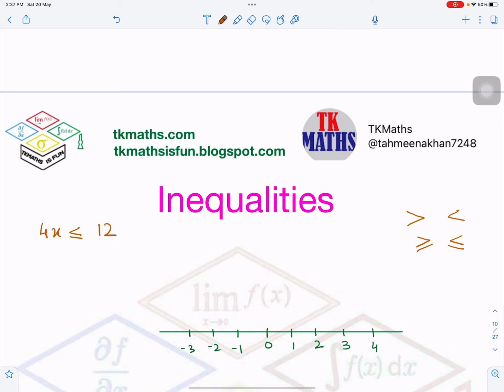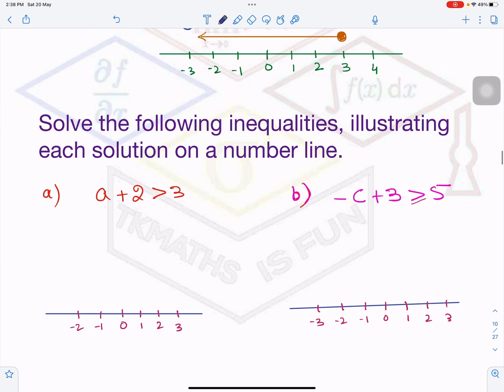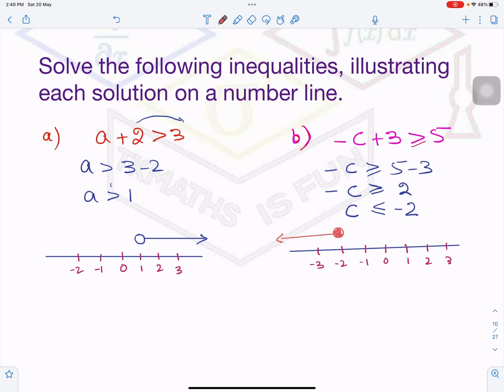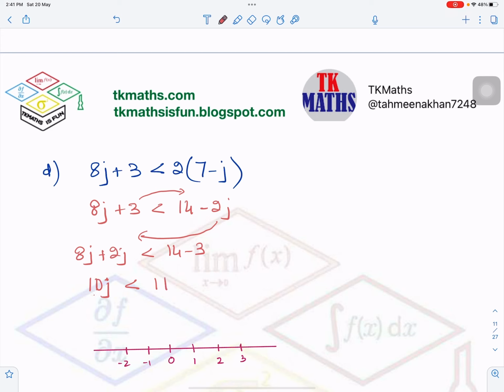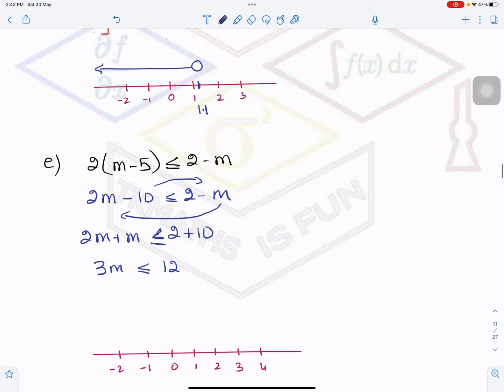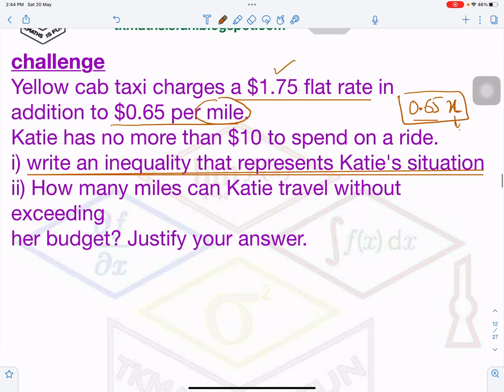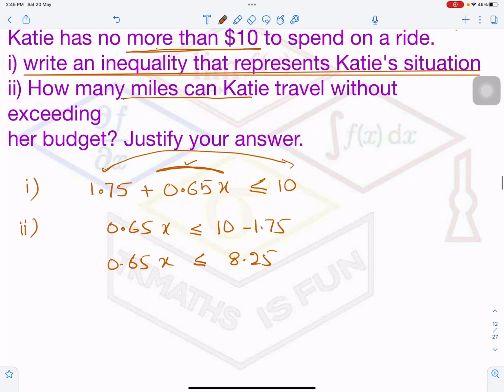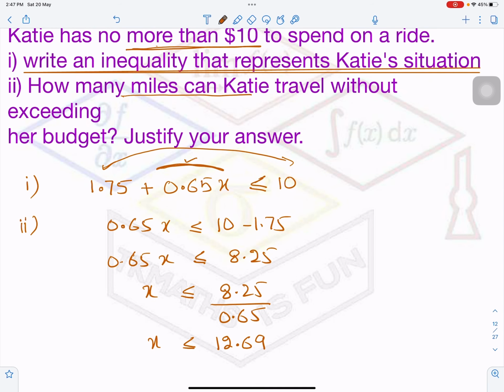TKMaths Secondary Maths Inequalities